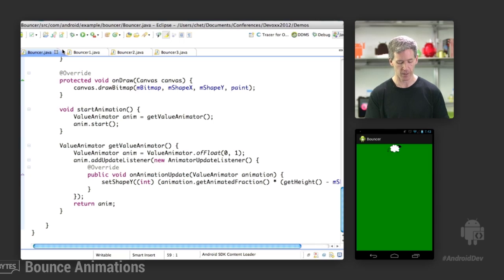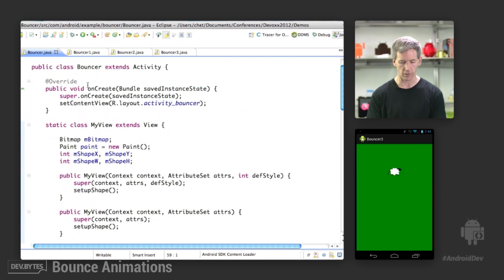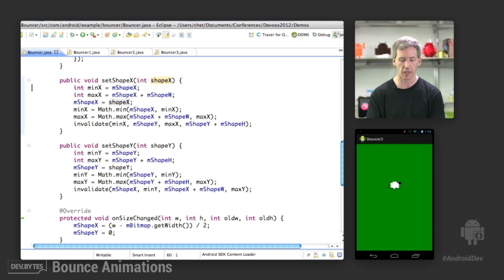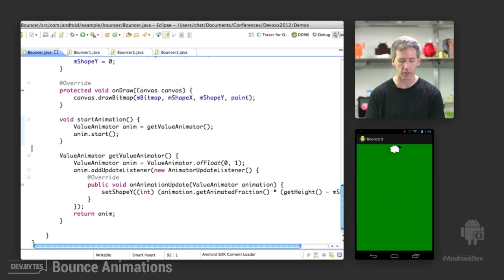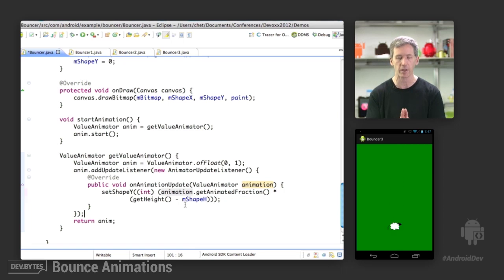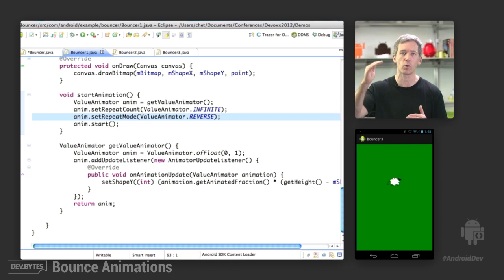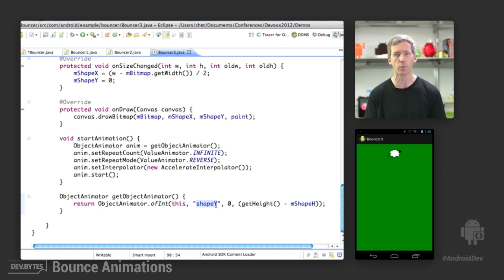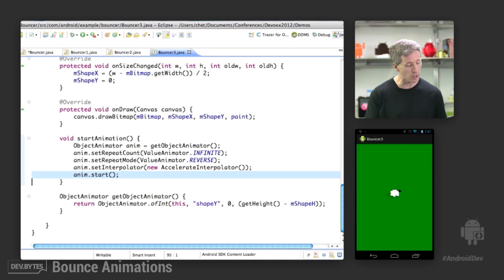DevBytes: Bounce Animations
Simple uses of ValueAnimator, ObjectAnimator, and interpolators
to control how a shape is moved around on the screen.